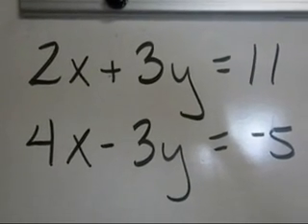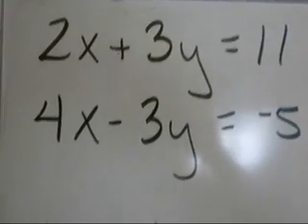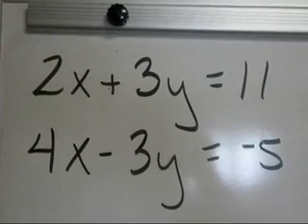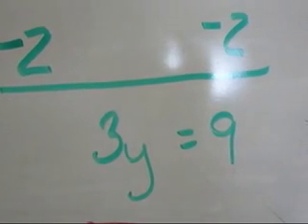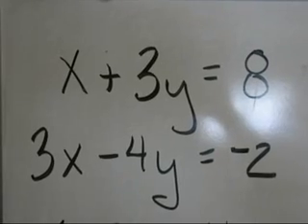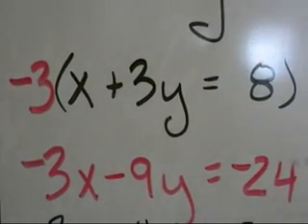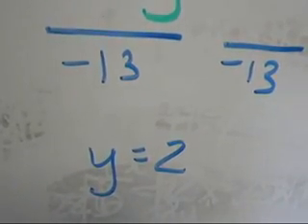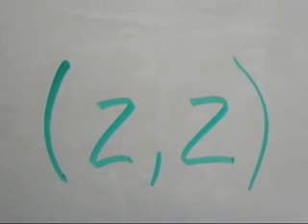Addition Method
Using the Addition method to solve simultaneous equations